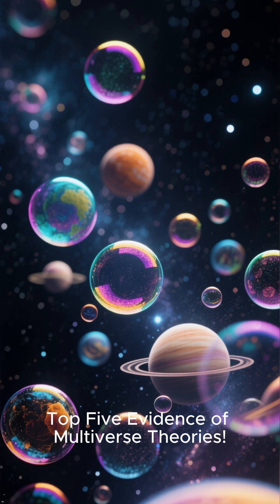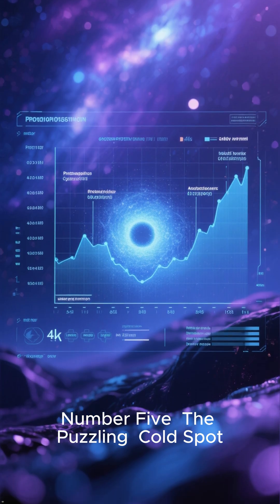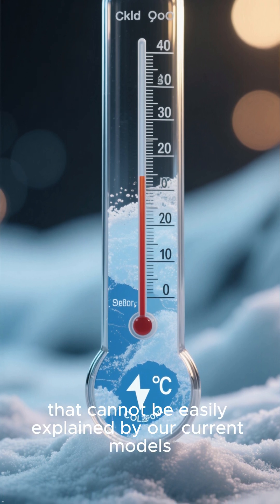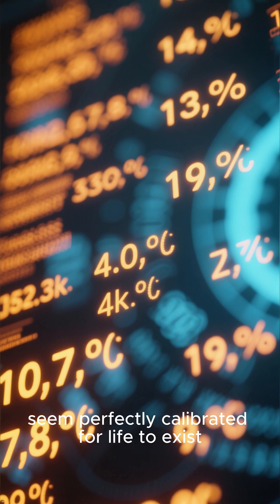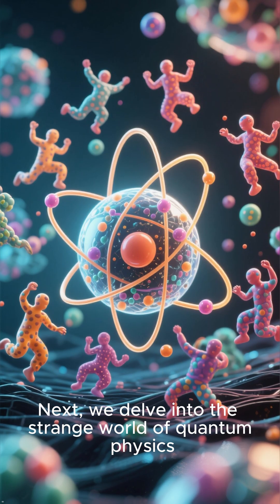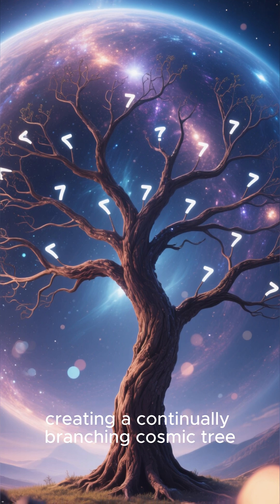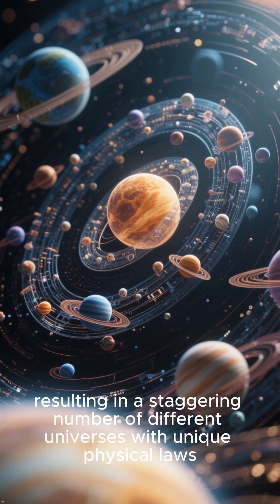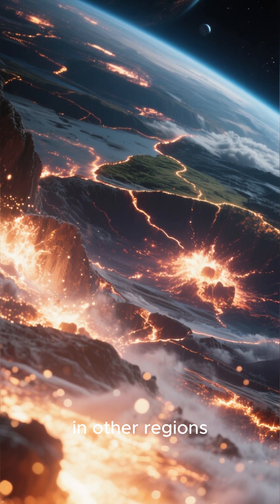Top 5 SECRETS That Hint at Other Universes